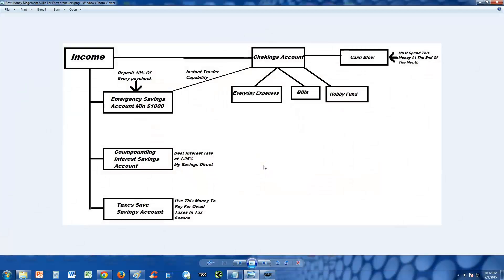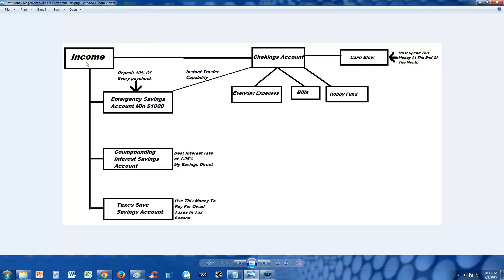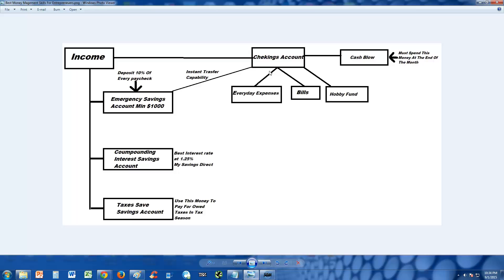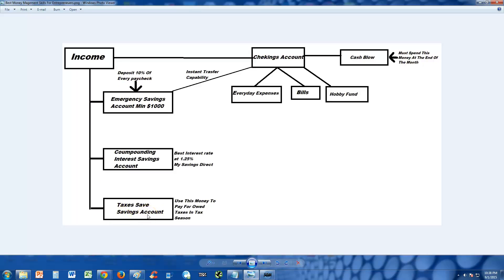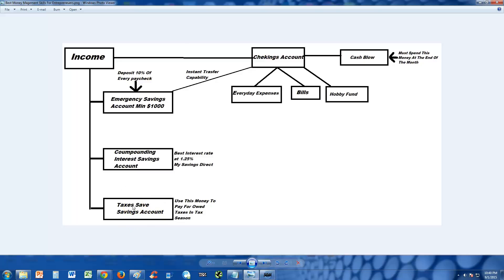Best Money Management Plan For Entrepreneurs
In this video I will show you my personal Money management plan that I use.  I got this Idea from the books: Secrets Of The Millionaire Mind and The Richest Man In Babylon.  Hope this presentation helps you out!